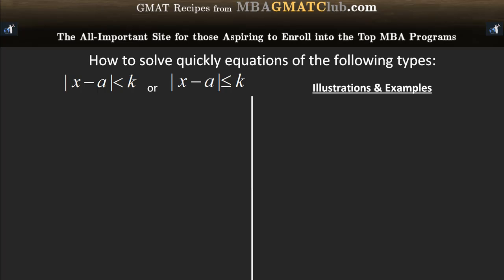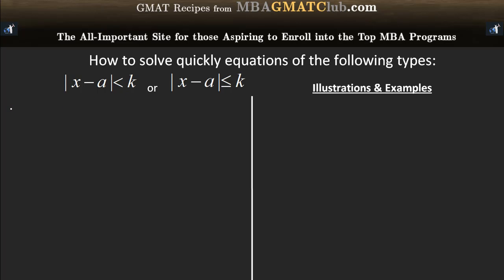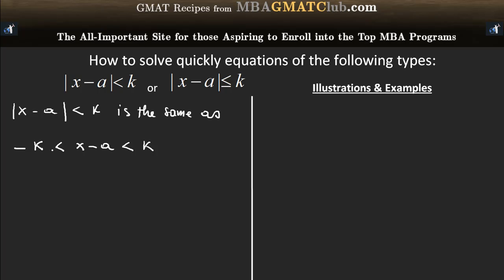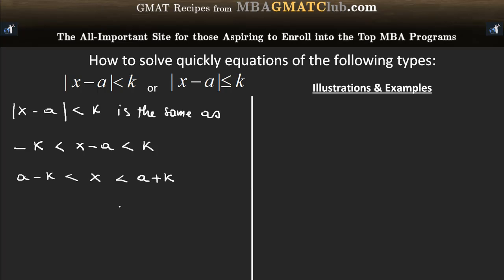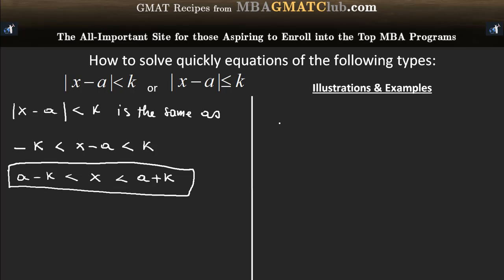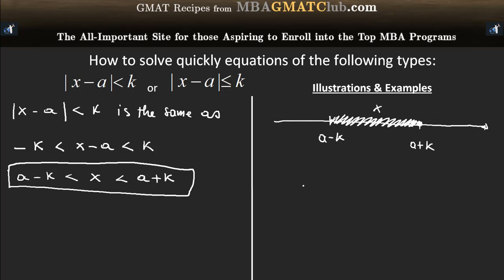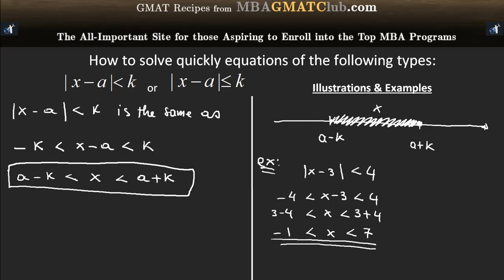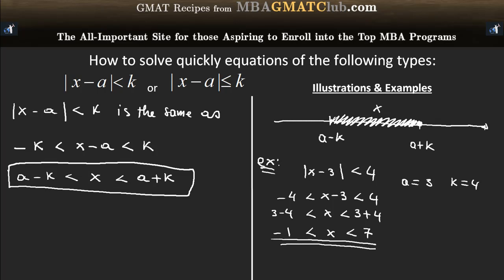GMAT Sample questions - Inequalities Fundamental 1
for more GMAT sample questions and to work with an elite GMAT Tutor.  You will coached towards true GMAT success through excellent coaching and the best gmat sample questions around with gmat video solutions. This GMAT video deals with fundamentals in GMAT inequalities